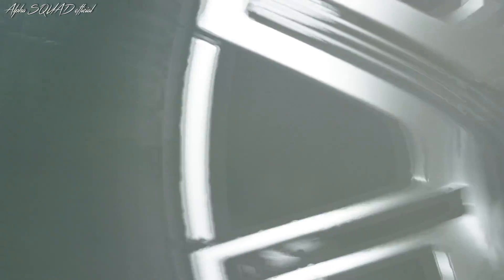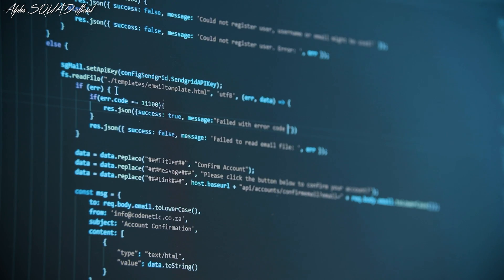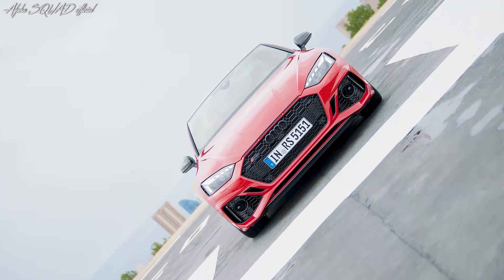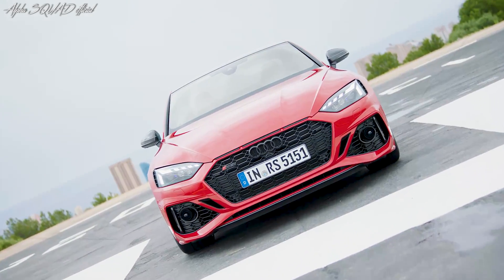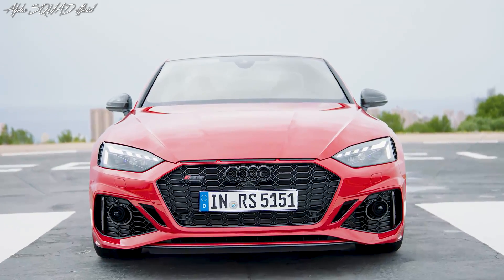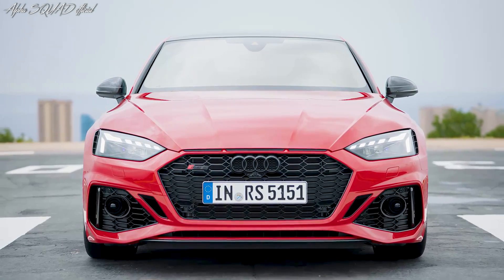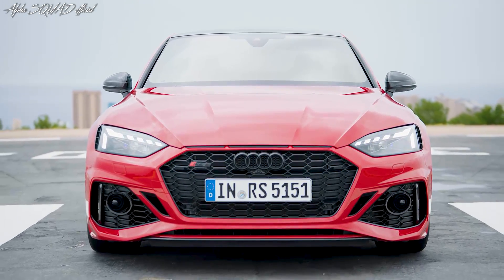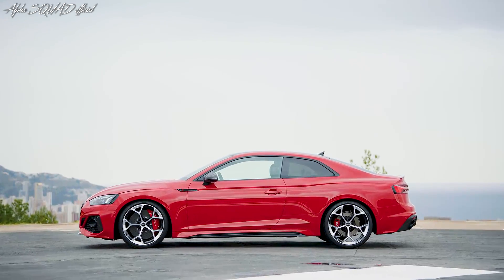Audi AI Designed Rims Technology – Audi FelGAN Artificial intelligence (AI) Design Technology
Using artificial intelligence (AI) in all departments: this is the goal Audi has set for itself as it strives to become a data-driven organization. With FelGAN, the company now employs software that uses artificial intelligence to provide designers with new sources of inspiration.

Creative people are constantly on the lookout for new sources of inspiration. The same is true for the designers who work at the Audi Design Studio in Ingolstadt to create new wheels. But where can you look for untapped sources of inspiration?

The concept of "thinking outside the box" is well-known and catchy. However, it is more difficult to implement because, during the creative process, people tend to fall back on what is familiar to them. This is precisely what the AI-based software FelGAN, developed in-house by Audi's IT department and Audi Design addresses. The project now allows creatives to draw from a virtually limitless pool of ideas. Interacting with the software allows designers to discover motifs from completely new angles, providing suggestions that they can further evolve and incorporate into their designs. FelGAN works in practice by either rapidly proposing a large number of photorealistic designs, or recombining existing designs in a targeted manner.

How machine learning learned to design wheels

The name "FelGAN" is a combination of the German word for "rim" (Felge) and "GAN," which stands for Generative Adversarial Networks. GANs are a type of self-learning computer programme in which two algorithms compete as opponents during training, becoming better and better in competition with one another.

The "generator," one of the two algorithms, creates artificial images of a specific motif - in the  case of FelGAN, a vehicle rim. The discriminator, or competitor, sees a set of images that includes real wheel photos as well as images generated by the generator.

The discriminator now determines whether each image is a generator creation or a genuine photograph. This process is repeated until the training is completed.

Both algorithms are intended to learn from their mistakes and continuously improve. After a few runs, the generator's creations are so lifelike that even the human eye can not, or can only barely, tell them apart from real photos.

The application's user interface, which is based on Streamlit technology, allows for quick development cycles and feedback between the design and IT teams. The components of the AI application, which require a lot of processing power, are run in the cloud so that designers do not have to rely on high-performance local hardware when using the software solution.

Collaboration between humans and artificial intelligence

Another advantage of FelGAN is that the software assigns a numerical value to each design made by the AI. These values, referred to by developers as "DNA," can be used at any time to reproduce designs. However, Audi designers can also feed the programme their own designs and photos, which are then added to the virtual experimental surface. This is accomplished through the use of special algorithms that determine the appropriate DNA values for the images that designers submit.

Designers frequently only use individual elements from FelGAN's creations, refining them into a unified overall design. A creative eye and professional experience, in addition to mastery of the tools of the trade, are critical here. Finally, Audi experts turn the virtual design into a physical reality by creating a prototype of the wheel in either plastic or aluminum using a high-tech milling machine.

Audi-related innovations

FelGAN was created and implemented entirely in-house by Audi's IT and design departments in a collaborative effort. As a result, the company is demonstrating its expertise in both the software sector and the future field of AI.

The technology behind FelGAN could be expanded into a comprehensive AI design platform in the future, serving as a source of inspiration for designers from other Audi departments. Furthermore, an AI rating system is being developed in which each FelGAN-generated rim will be evaluated in terms of its carbon balance. FelGAN is thus a step forward for Audi in its journey to become a digital, data-driven company.